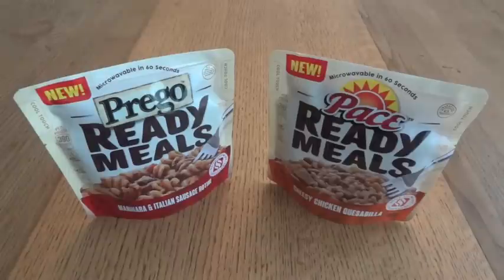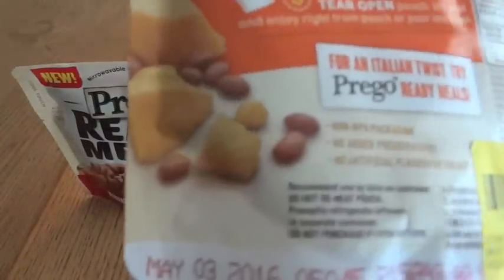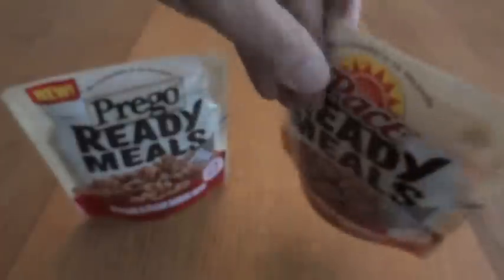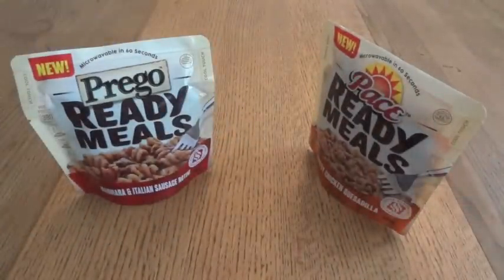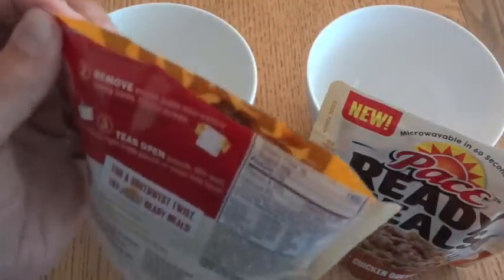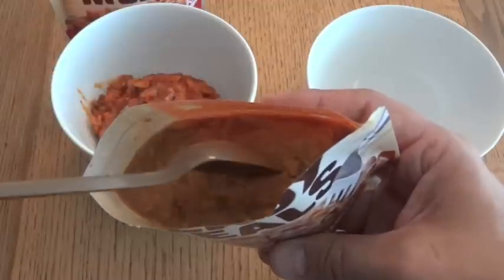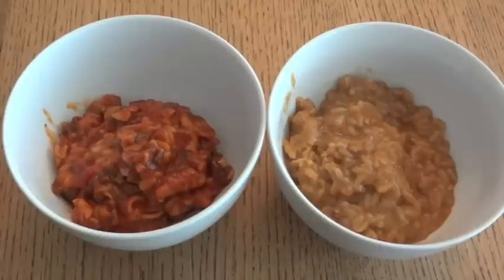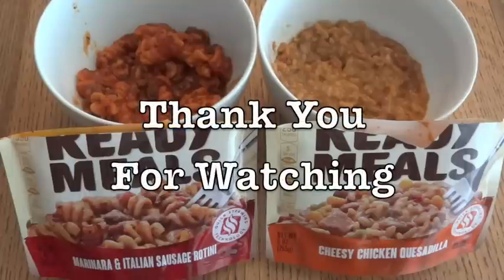Taste Test: Ready Meals Marinara & Italian Sausage Rotini and Cheesy Chicken Quesadilla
Here is the playlist of the four videos I made on MealSpec heaters:

So here we have something a little different (yet, somehow familiar).  I found a couple Prego/Pace "Ready Meals" recently at our grocery store.  They were in the markdown section and were DEEPLY discounted because they were close to/past their best by dates.  But I had to check them out because they seemed so much like the kinds of things you'd find in MREs.  I think these would make a great addition to someone's homemade MREs!  Of course, you'd preferably want to find some that were a little fresher, but you get the point!  This is kind of like an extension of my video about "MRE-type" products from a while back, and I figured I'd showcase these two by themselves basically because they were past their best by dates and I wanted to use them before they got TOO old.